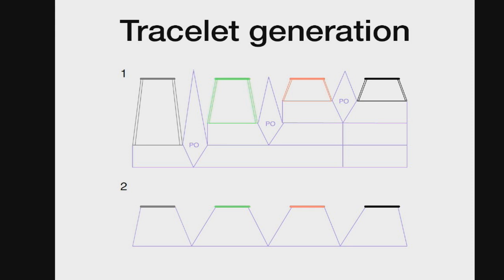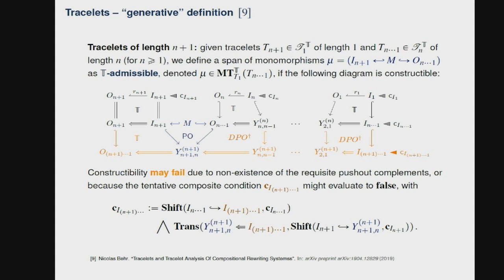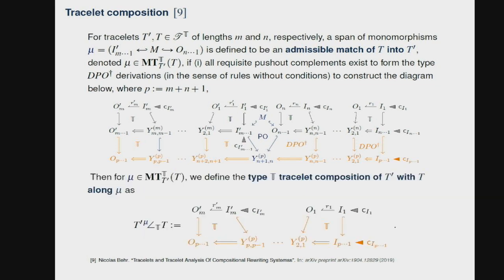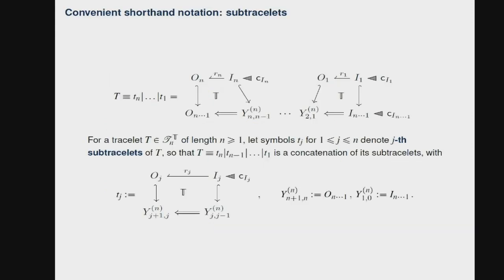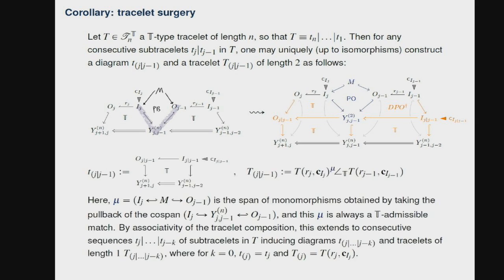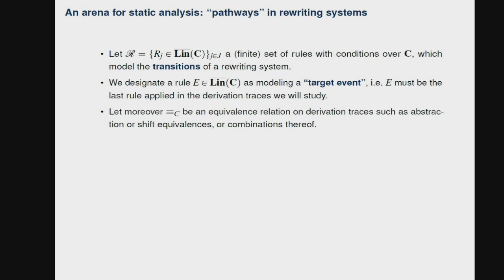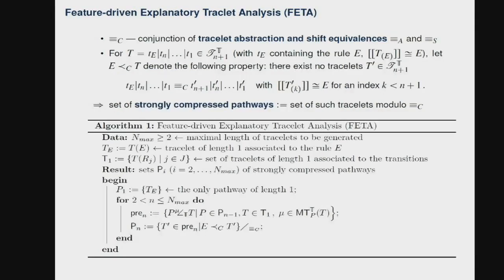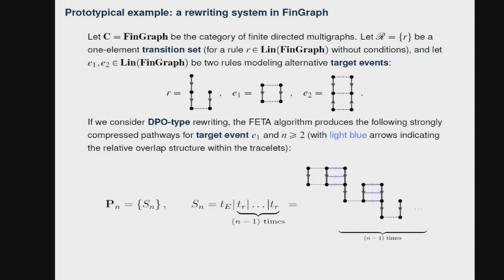(Behr) — Tracelets and Tracelet Analysis Of Compositional Rewriting Systems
NOTE: due to problems with the Oxford network, this stream is broken; you can find the other part here:

Will upload the local recording later